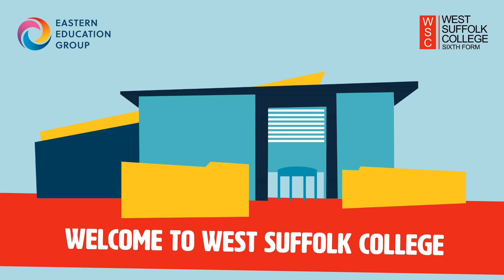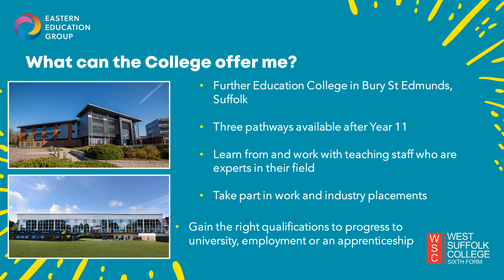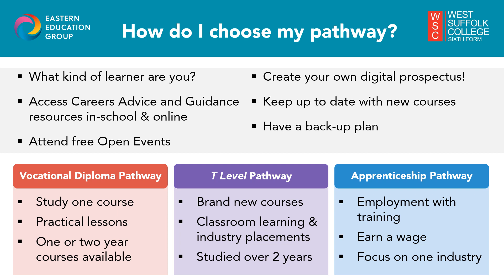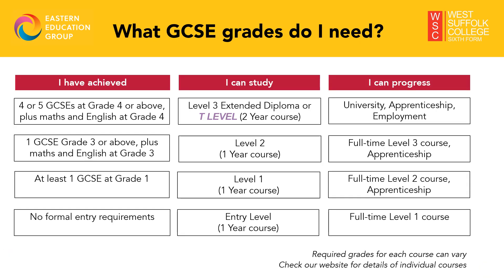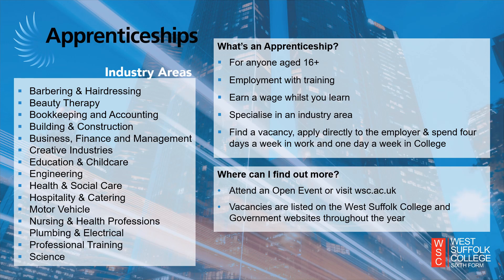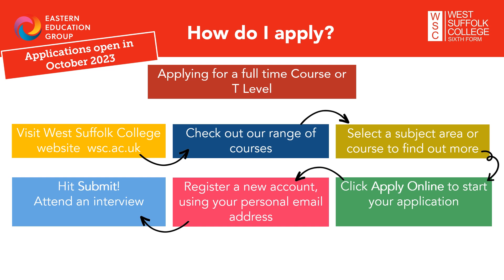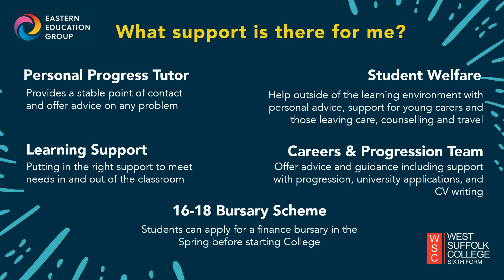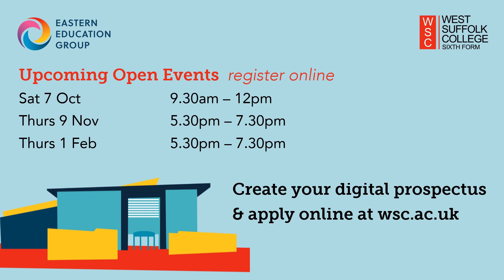Further Education Schools Presentation 2023